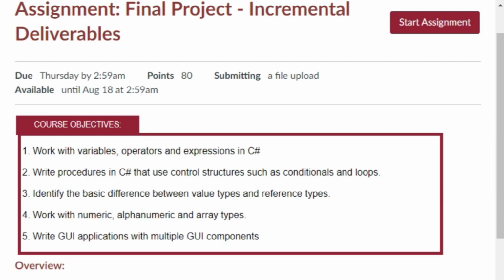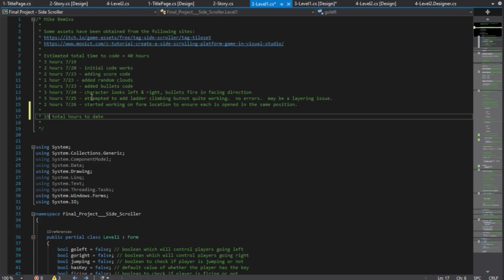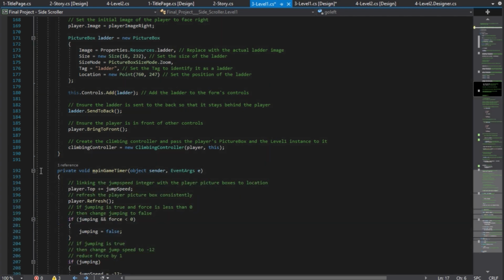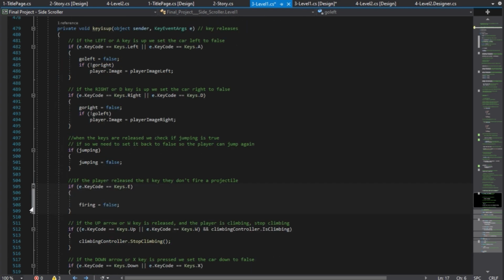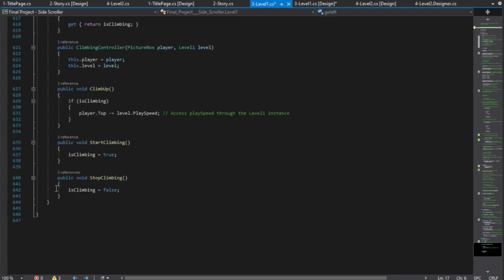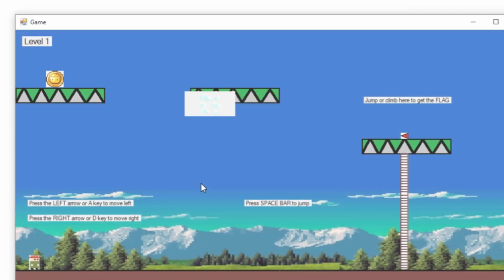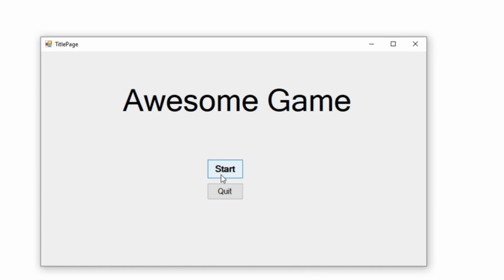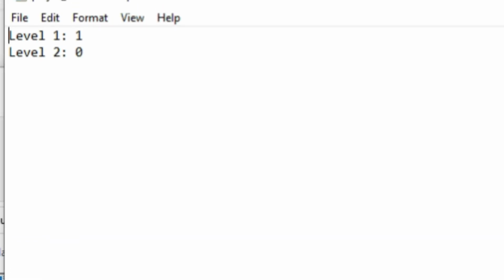Programming: GUI Mini Game for Class Part 2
Here's an update on the mini game I created for my programming class and demonstrated in the last video.  I've added some new features over the last few days so let's take a look!

This is part of my final project for class that will go through a few phases.  I borrowed some code and assets from a couple sites below: